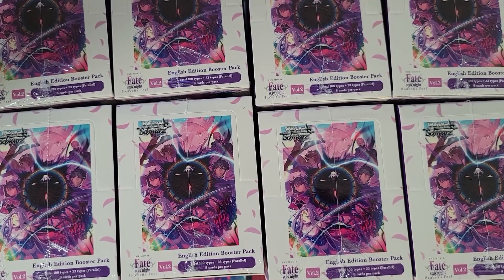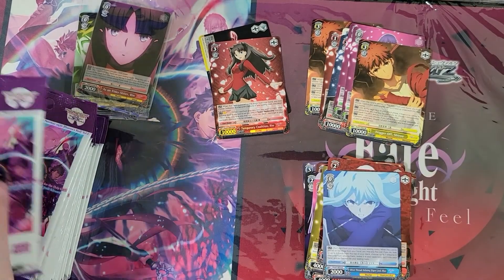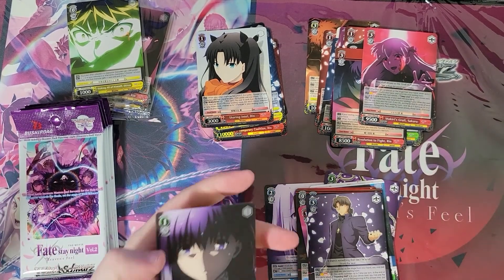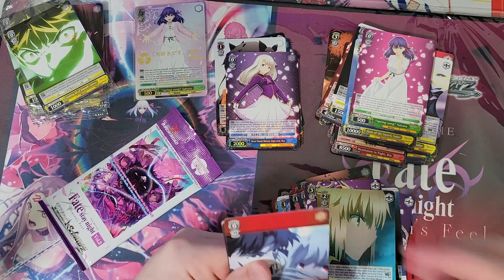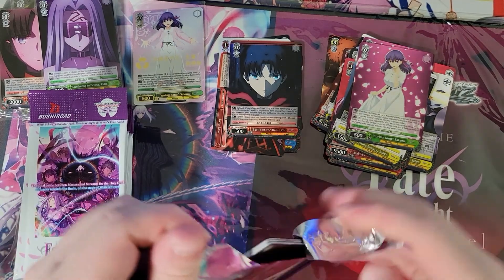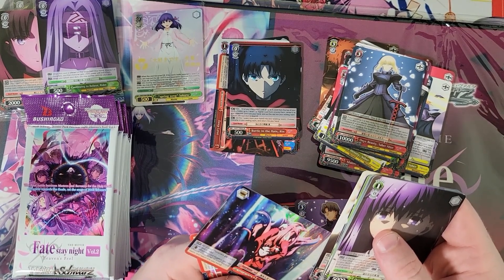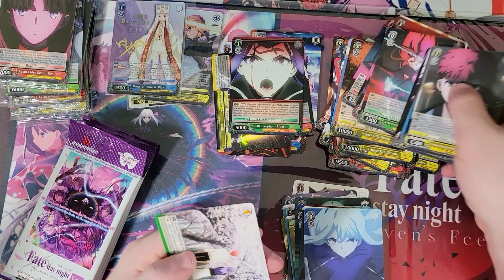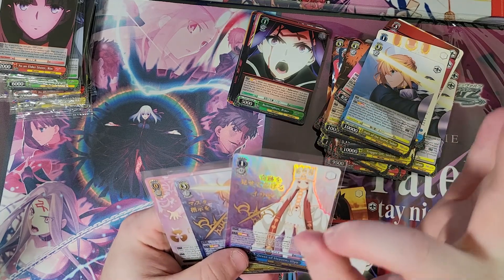weiss schwarz heaven's feel vol 2 booster box opening #2 8 boxes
Check me out at cardpunk.games